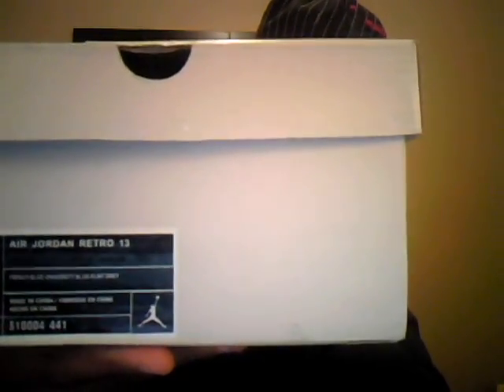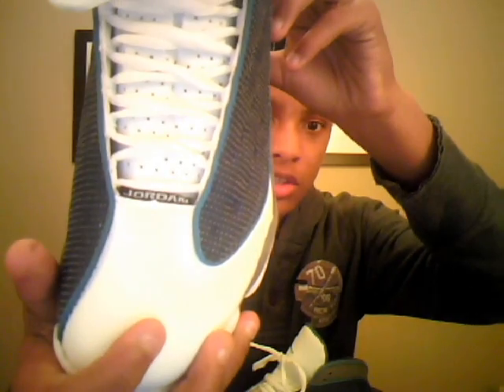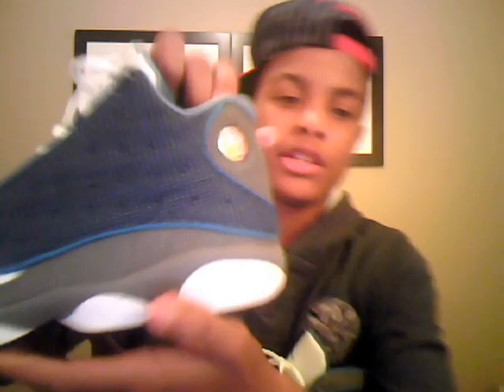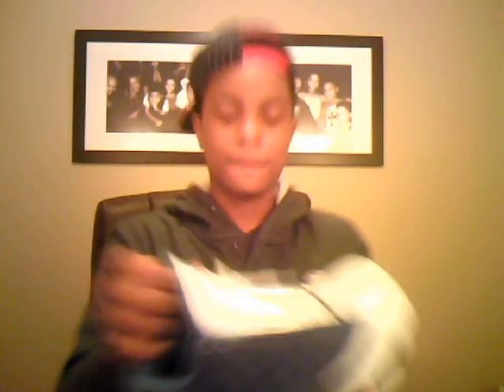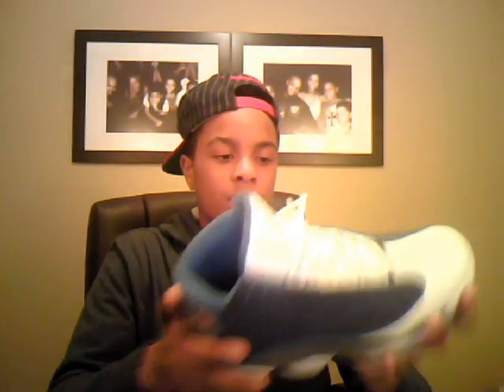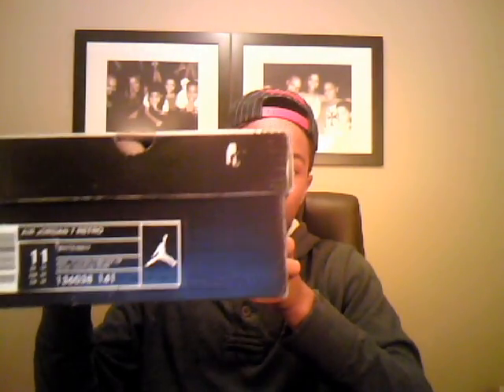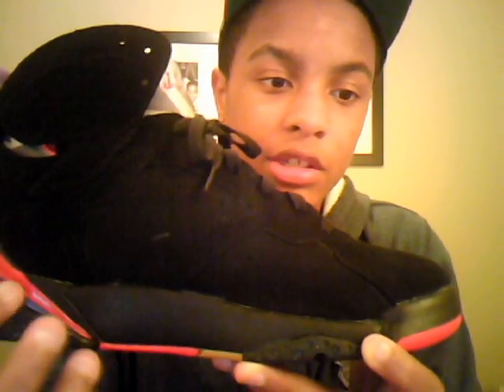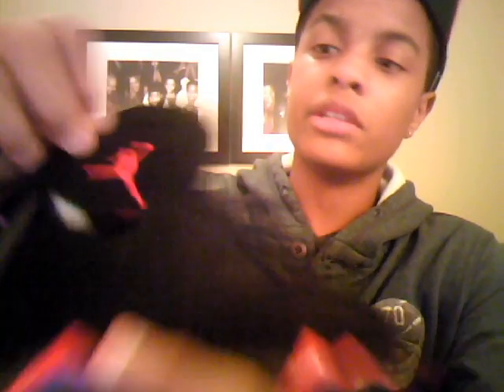RsK TV- Back